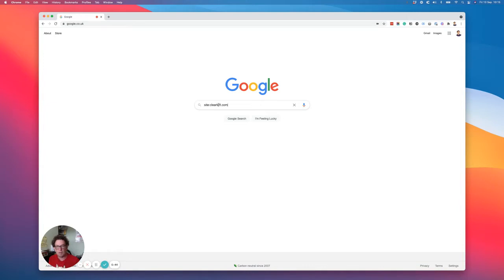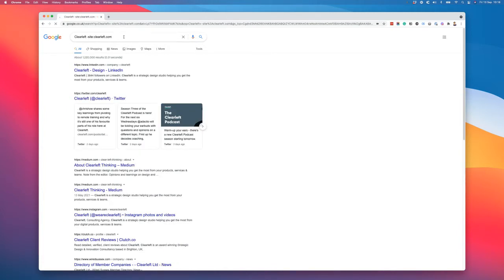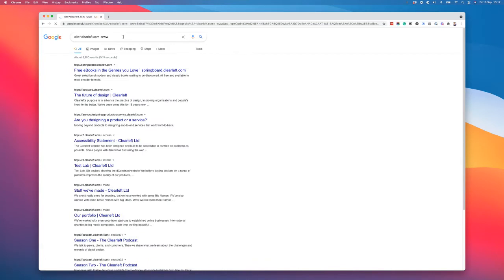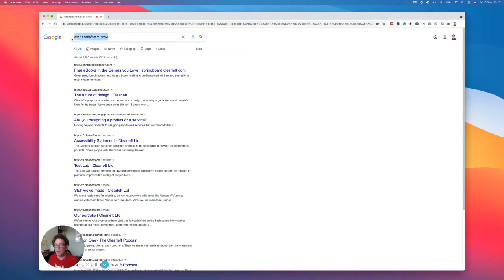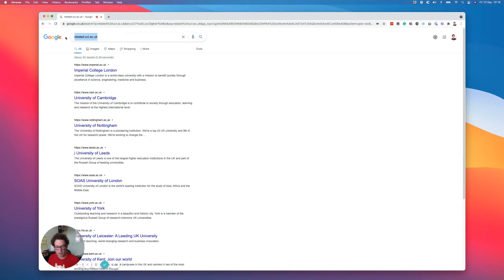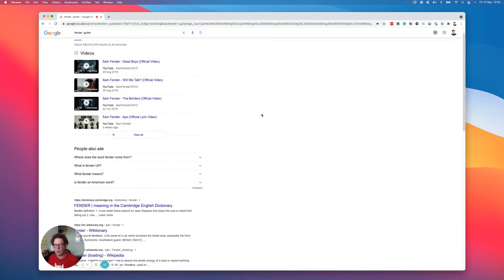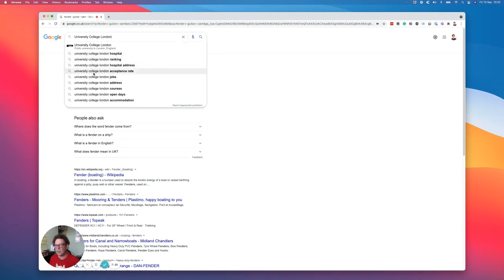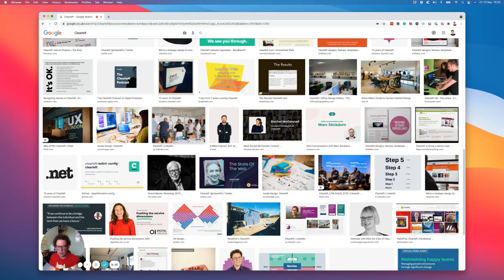Tiny Lesson: Useful search operators for effective UX desk research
In our series of tiny lessons, we share tools and techniques to advance the practice of design at your organisation.